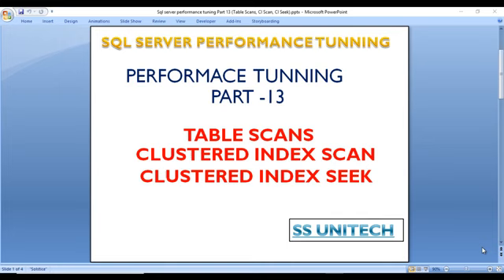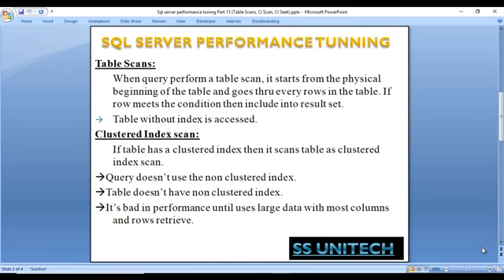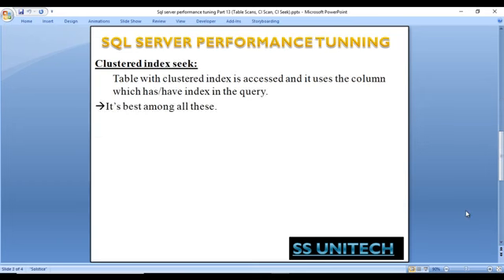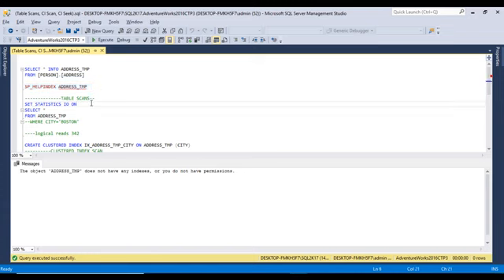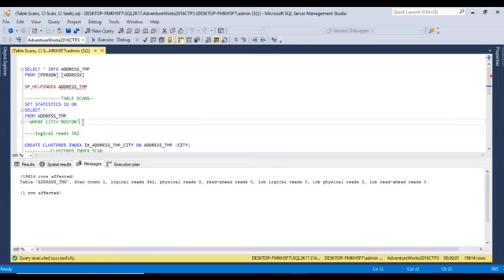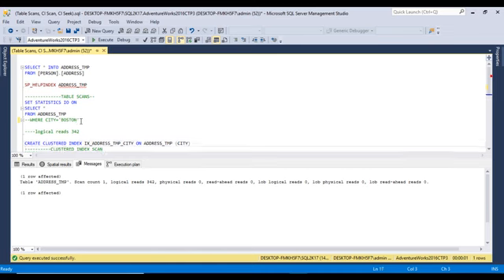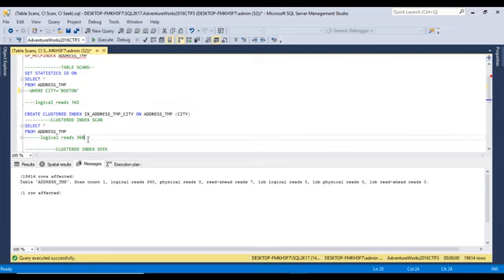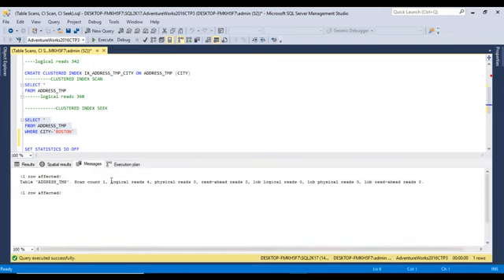What is Index Scan ,Index Seek and Table Scan SQL server performance tuning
SQL Server performance tuning interview questions and answers